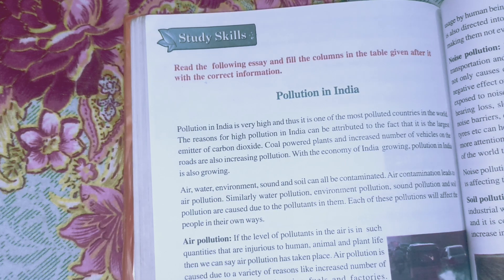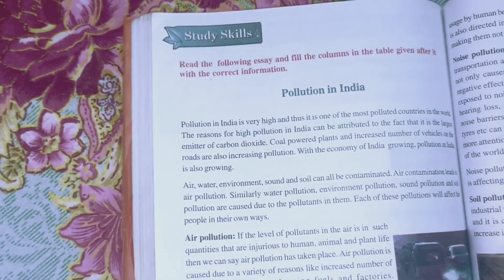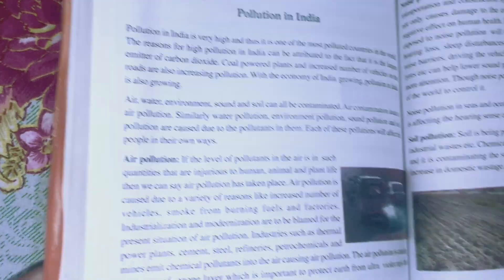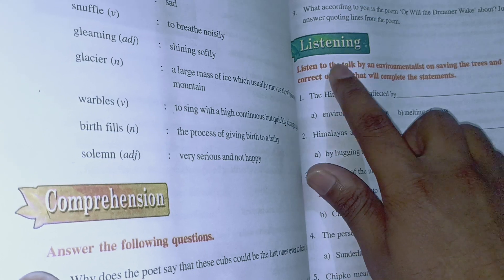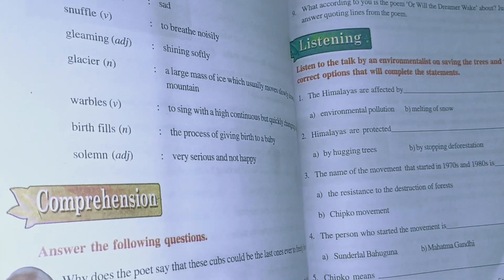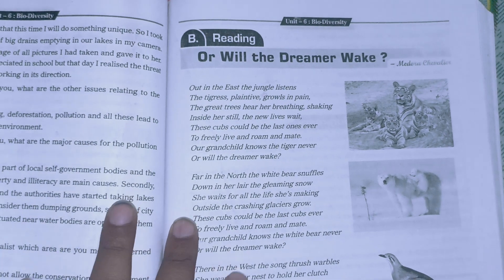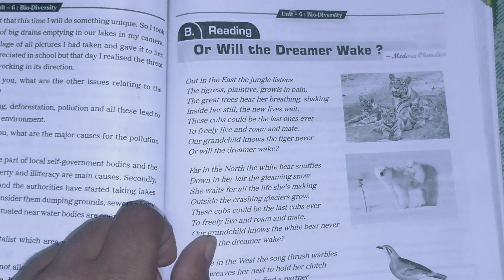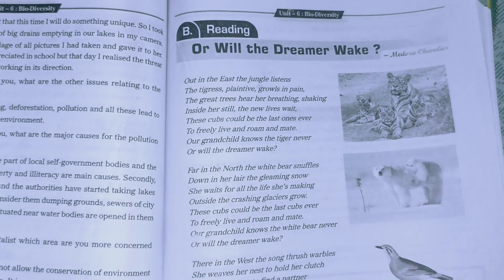10th English Unit 6 Reading B | Or Will the Dreamer Wake | Question & Answer | Telangana state board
this video is about class 10th English unit 6 reading-B Or Will the Dreamer Wake Question and answer of Telangana state board or Andhra Pradesh State Board.
@Or Will the Dreamer Wake
1. class 10th English unit 6 reading-B Or Will the Dreamer Wake Question Answer Telangana state board.
2. Or Will the Dreamer Wake Question Answer
3. question answer of class 10th English unit 6 reading-B Or Will the Dreamer Wake.
4. Or Will the Dreamer Wake answer.
5. Class 10th English Or Will the Dreamer Wake.
6. 10th class English Or Will the Dreamer Wake.
7. English Or Will the Dreamer Wake Question Answer.
8. Or Will the Dreamer Wake answer.
9. Class X english Or Will the Dreamer Wake.
10. Class 10th English unit 6 reading-B Or Will the Dreamer Wake Question Answer of Telangana state board.
11. Telangana state board English question answer.
12. Or Will the Dreamer Wake Question Answer.

Or Will the Dreamer Wake answer.
Or Will the Dreamer Wake poeam in english question answer.
13. class 10th English unit 6 reading-b
Or Will the Dreamer Wake poem question answer.